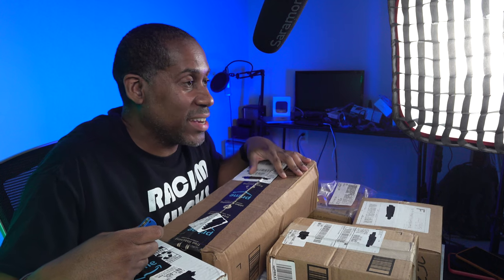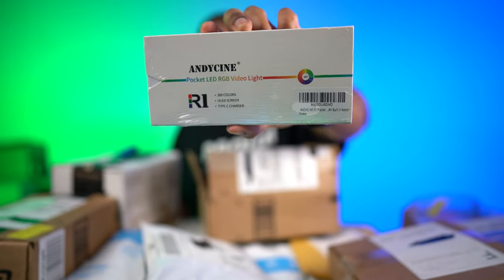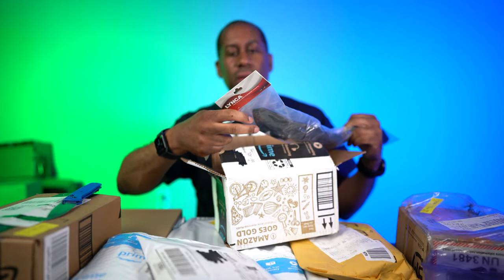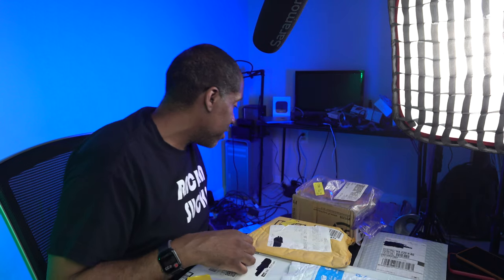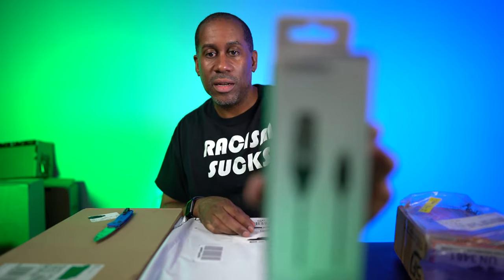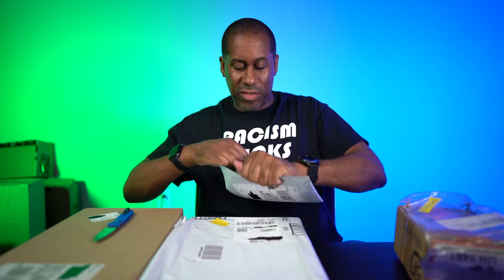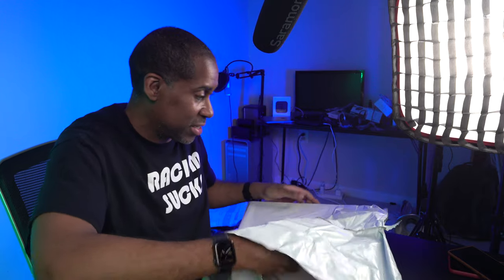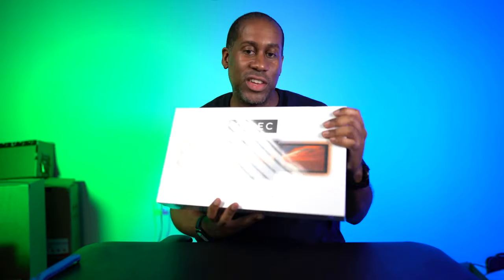Haul Video Sept Week 1 Monitors Mask Mics And More Oh Yeah And Giveaways TodayIFeelLike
Haul Video Sept  Week 1 Monitors Mask Mics And More Oh Yeah And Giveaways

Wimaxit 15.6 Inch Portable Monitor

Comica CVM-XLR-UC XLR to USB-C Mic Cable:

Hagabis RGB LED Foldable Light:

Andycine R1 LED RGB LED Video Light:

Ampridge MightyMic F:

Lynca Camera Strap: